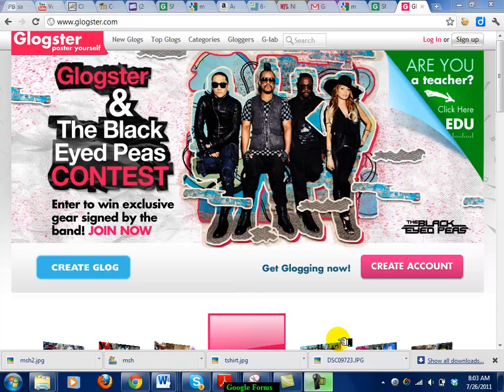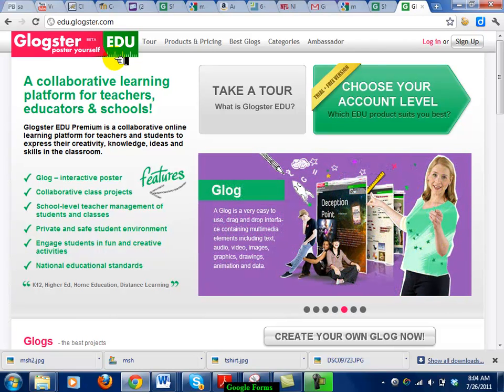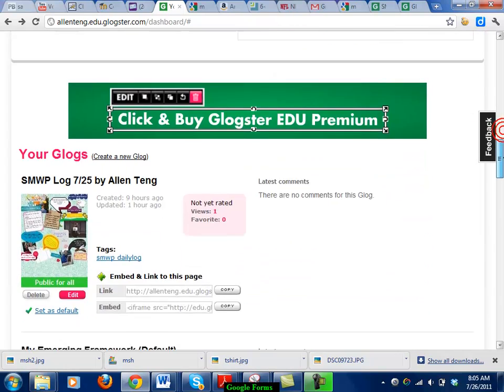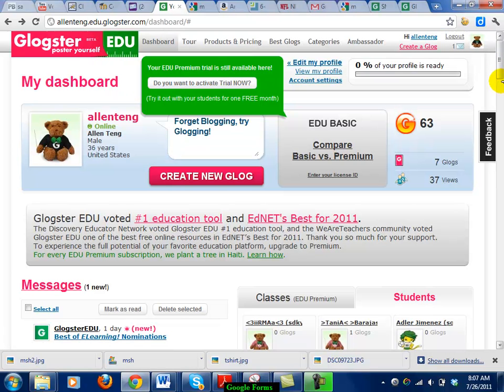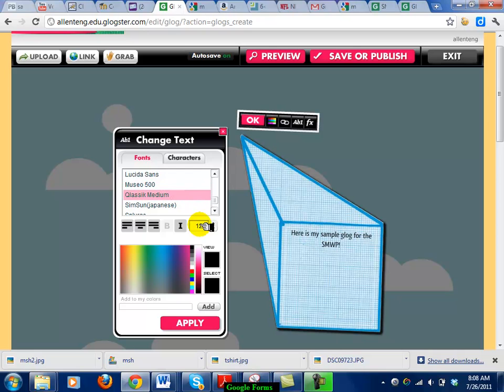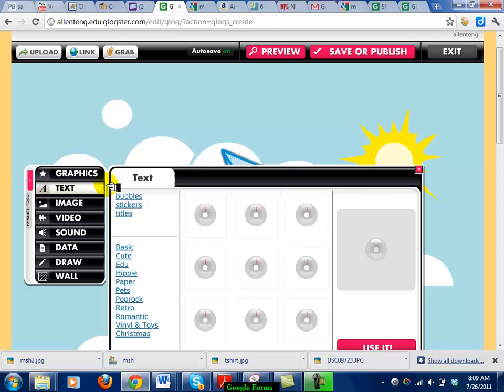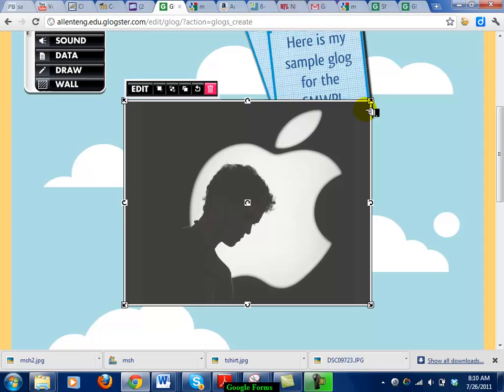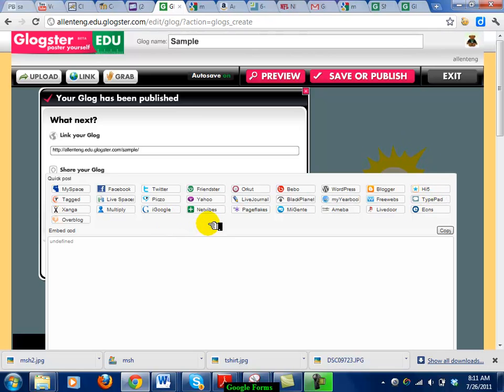How to Set Up and Use Edu.Glogster.com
Edu.glogster.com is a free Web 2.0 software where students can create an electronic posterboard with premade graphics, decorated textboxes and animations.